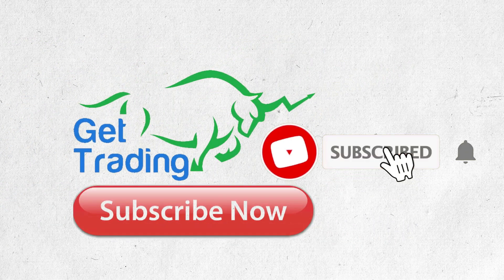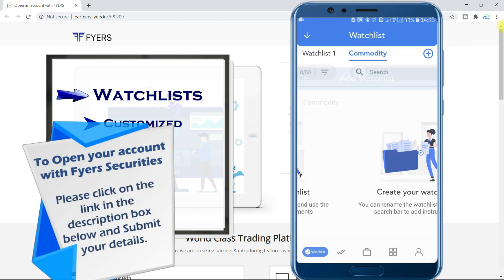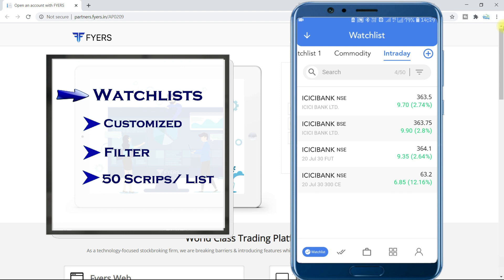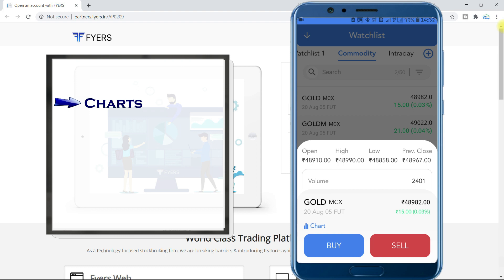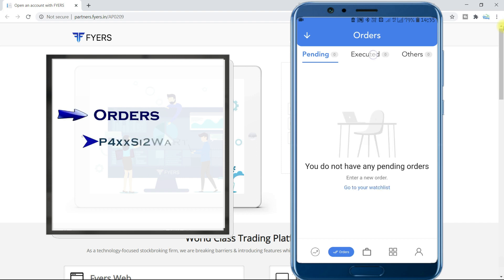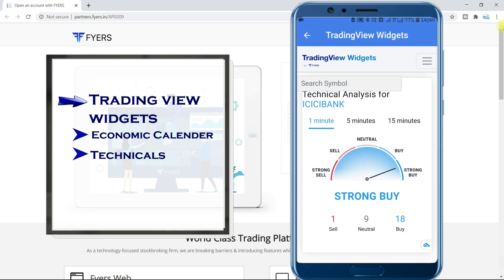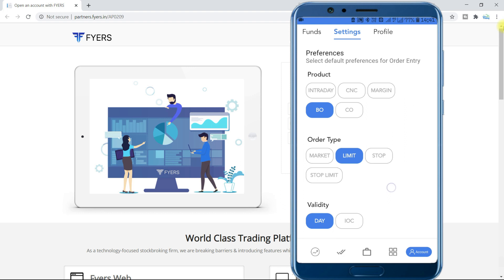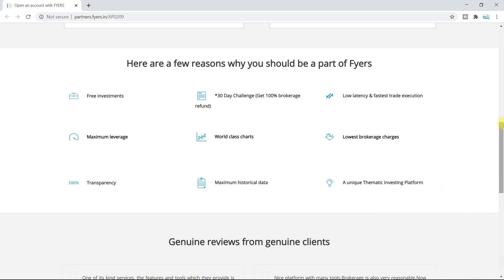Fyers Markets (Mobile) New Platform Tour | Fyers Mobile App Demo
To Open your Demat & Trading account with Fyers Securities, Please Please fill in your details, Fyers representative will contact you. Be ready to be in Free Investment zone, To Trade with Best Trading platforms, To Trade with Less Brokerages and Finally, To Trade like a Pro.

To Join in our Telegram Channel, Please Click and join with this

Have a Happy, Safe and Profitable Tarding, Jai Hind